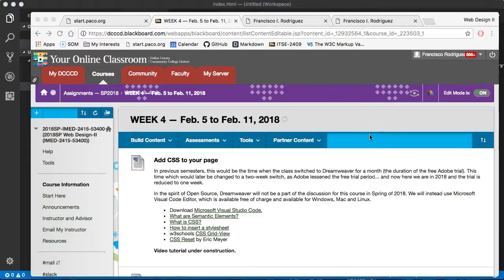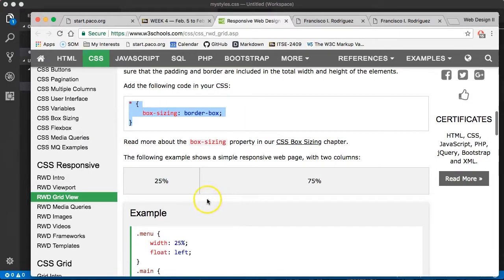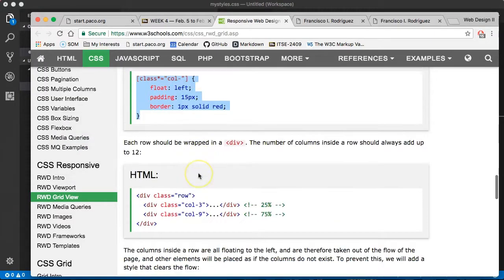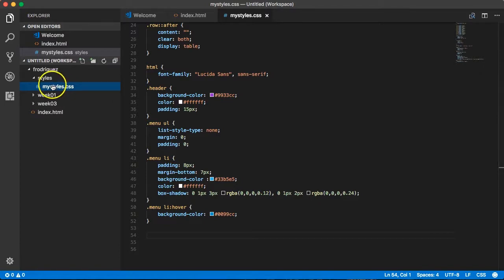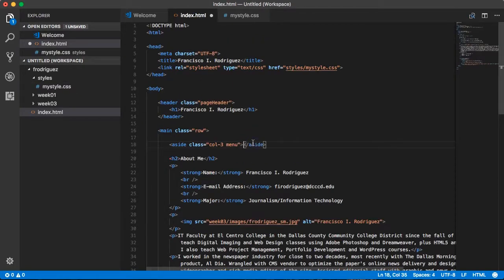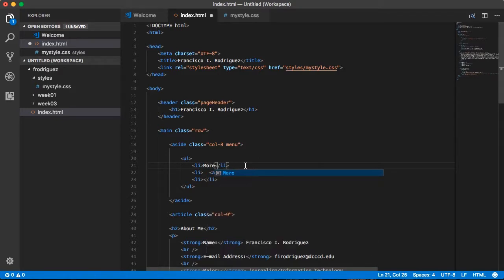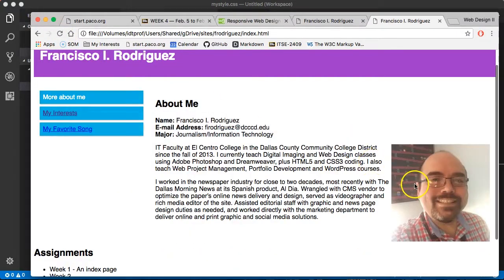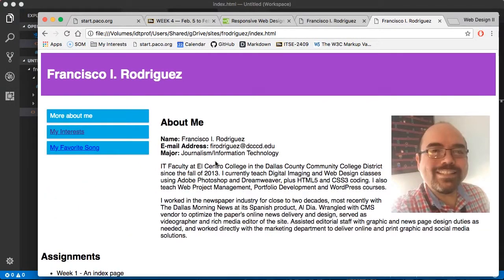Add CSS to semantic HTML layout